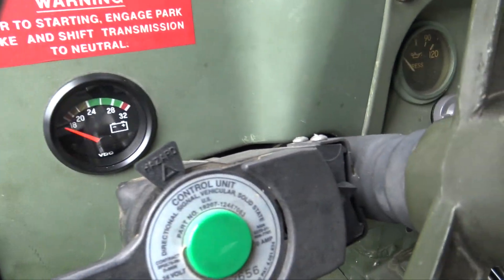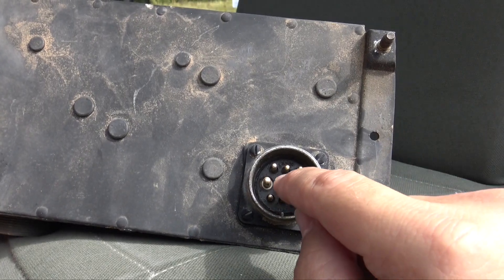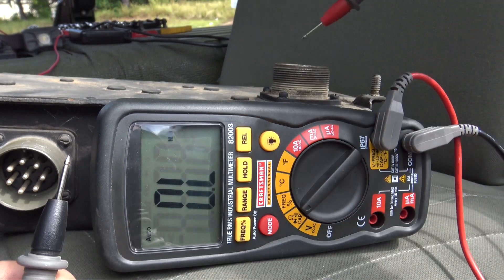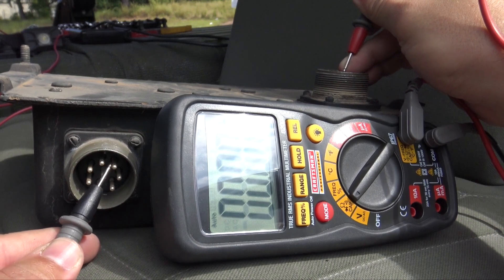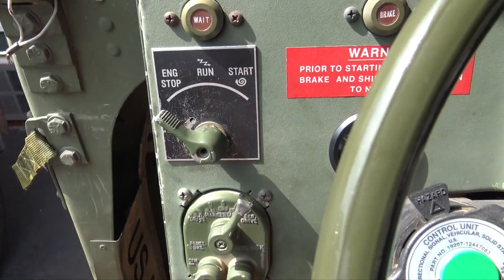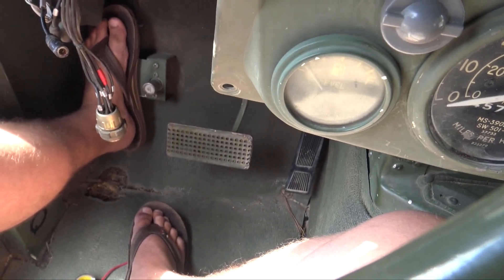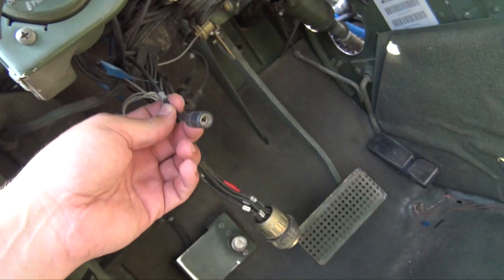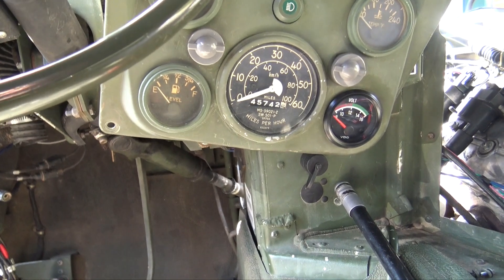Wiring Nightmare Day 1 FAIL - LSxHumvee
I started working out having both 12v and 24v systems in the Humvee and I hit a wall when it came to make the 24v gauges read on a 12v LS motor. I got the constant lights, horn etc running just fine but it still wasn't a productive day like I had hoped.